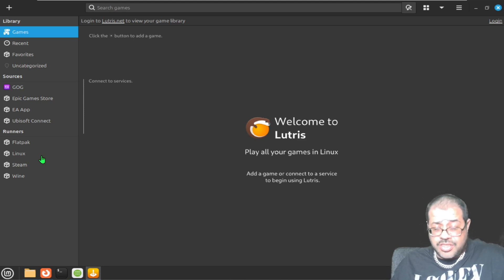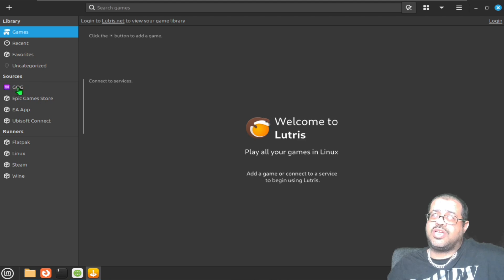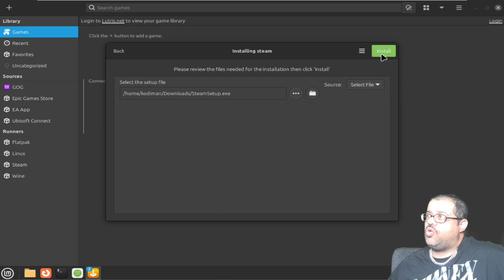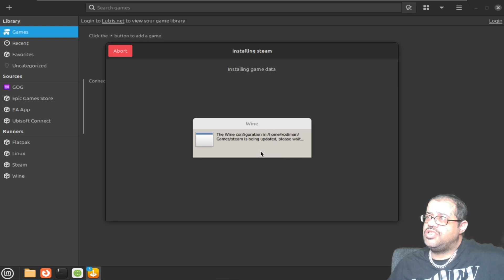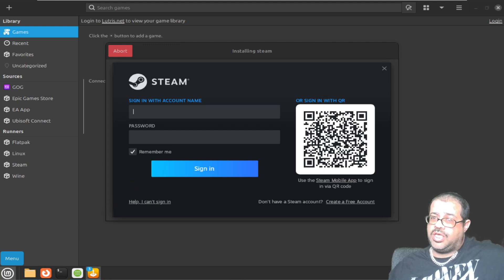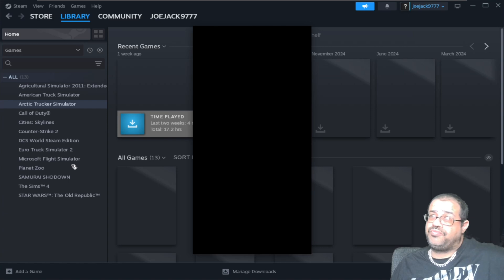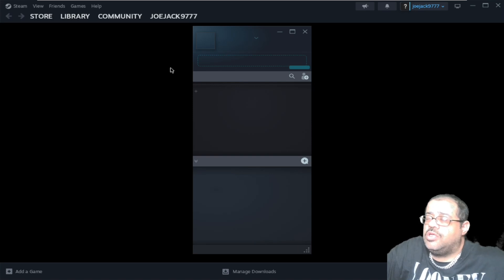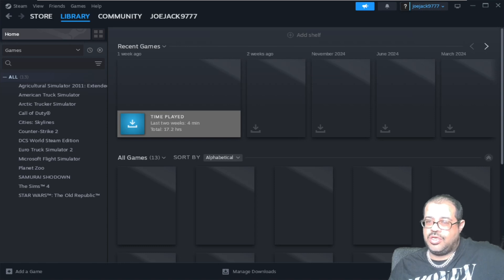HOW TO RUN WINDOWS STEAM ON LINUX USING LUTRIS